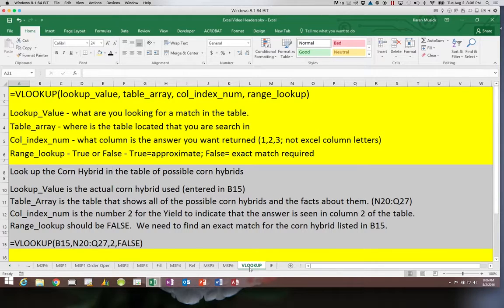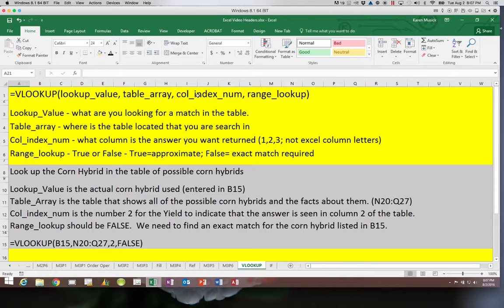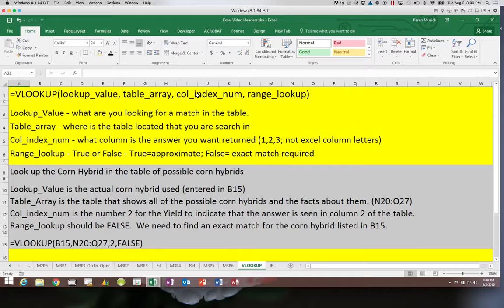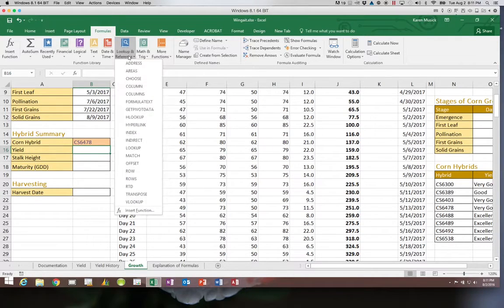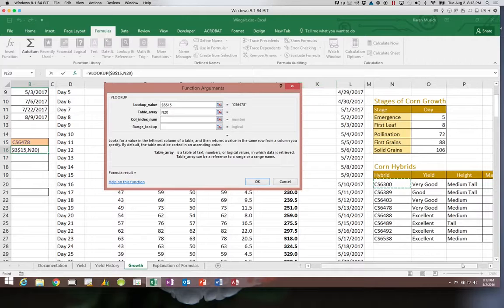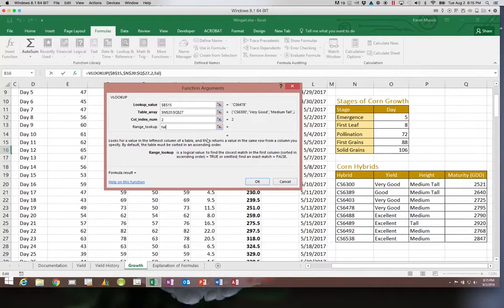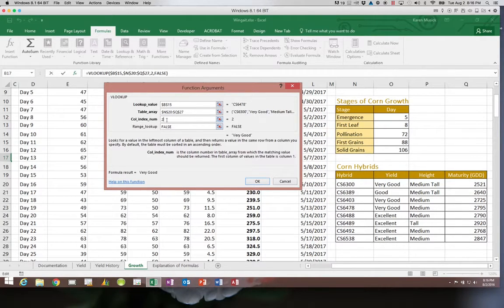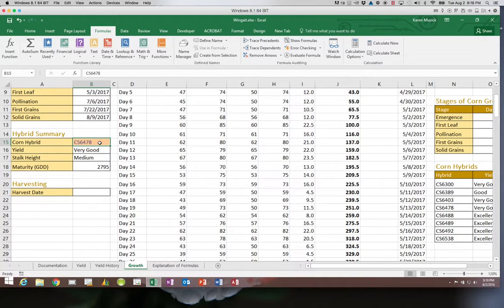Excel Module3 Part6 VLOOKUP 1280x720 Resolution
Microsoft Excel
Module 3 Part 6
VLOOKUP Function
1280x720 Resolution